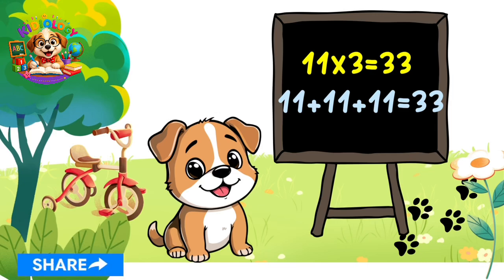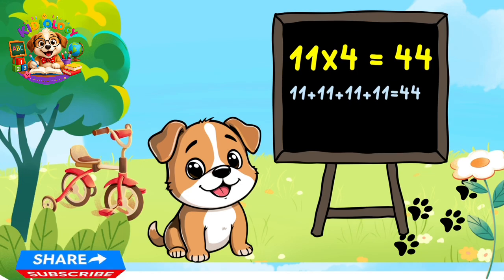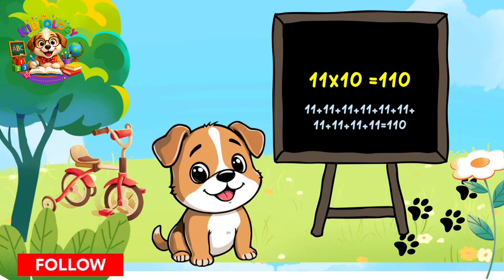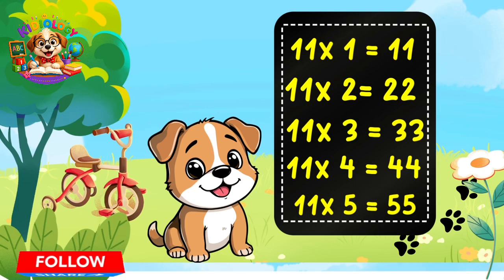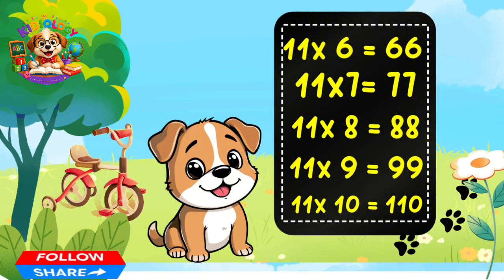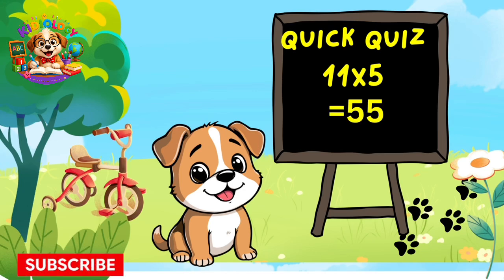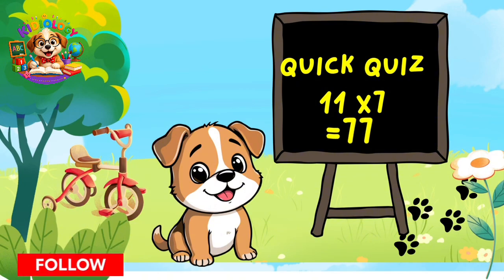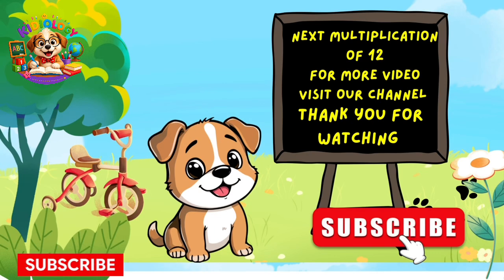Table of 11 | Multiplication Table of 11 for Kids ✖️ | Learn 11 Times Table Easily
🔢 Learn the 11 Times Table with Kidiology! ✖️🌈

In this fun and easy multiplication video, kids will learn the Table of 11 from 1 to 10 step by step.

🎓 Perfect for kids learning multiplication and times tables.

🌟 Learn • Play • Grow with Kidiology!